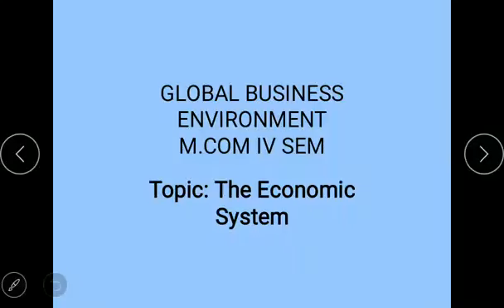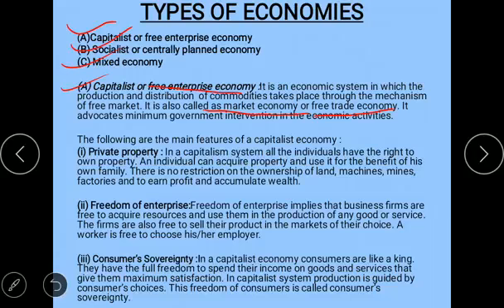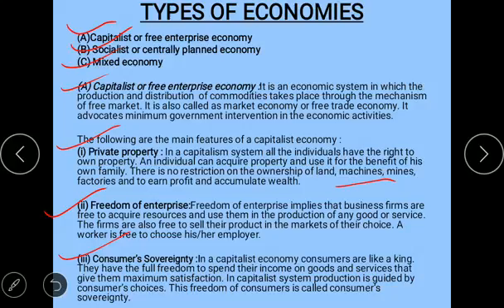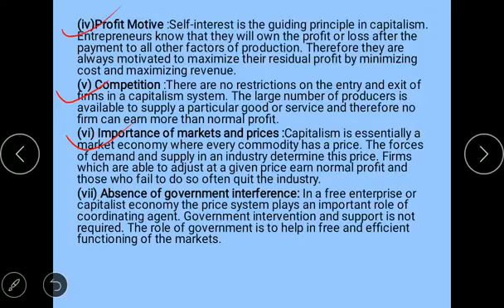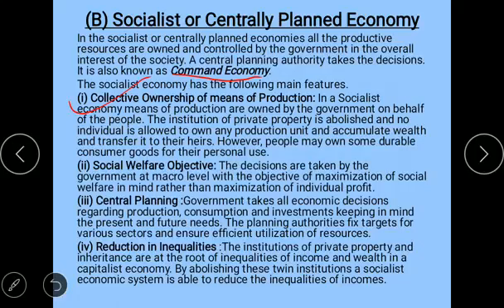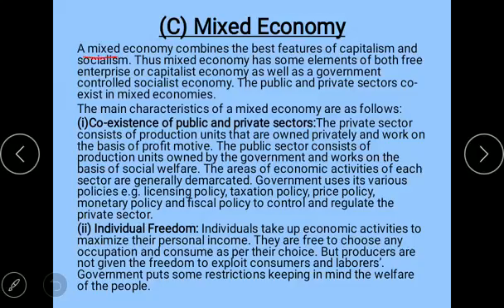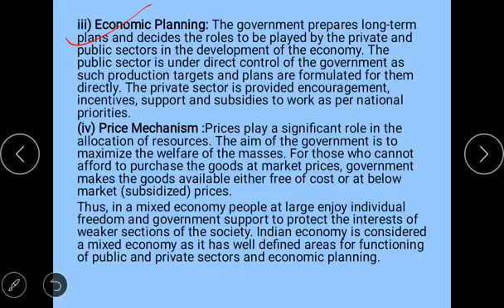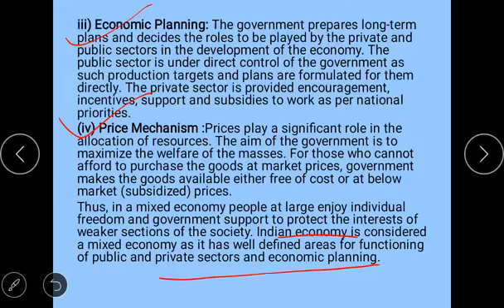The Economic System - M.COM IV SEM by Dr. Shruti Agrawal (Commerce)